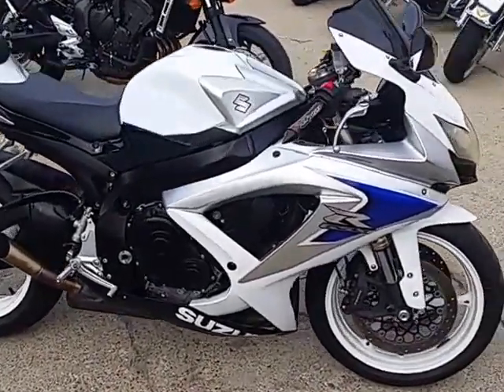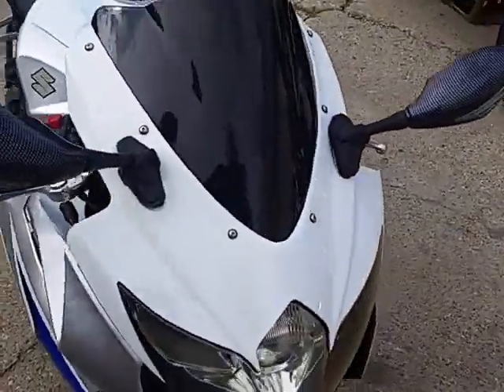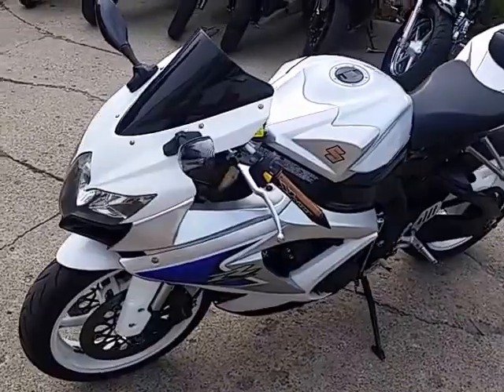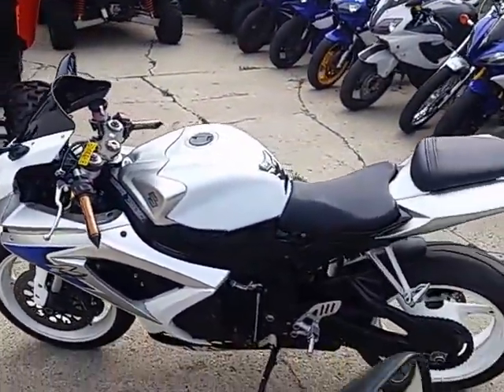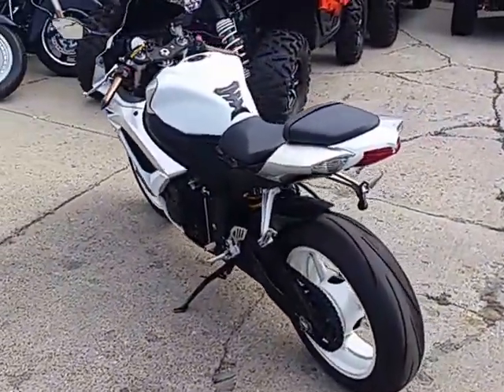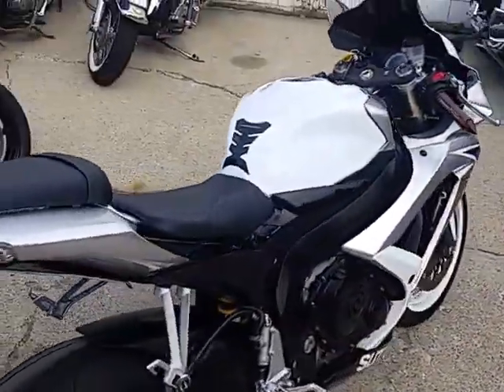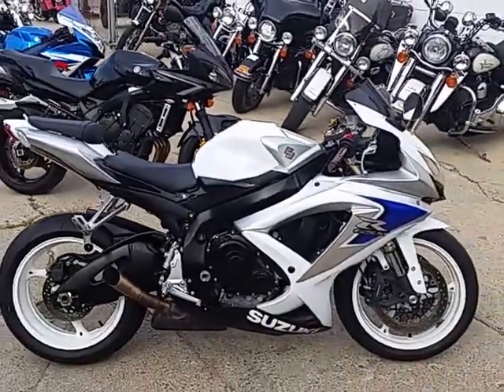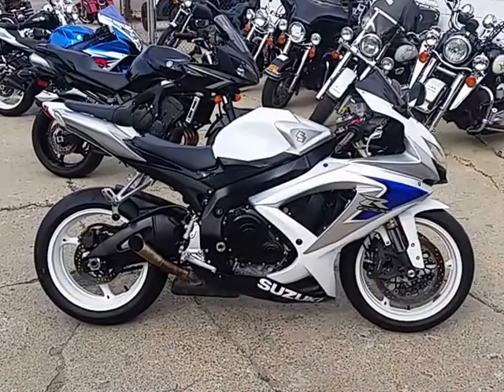2008 GSX-R600 for sale in Michigan $5999 U3049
2008 GSX-R600 for sale in Michigan $5999
Used 2008 Suzuki GSXR600 for sale U3049